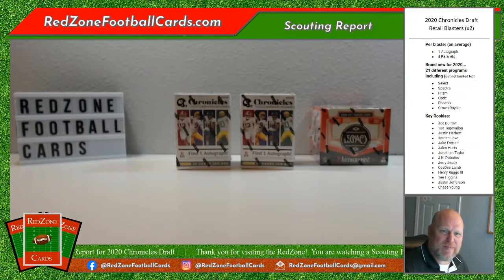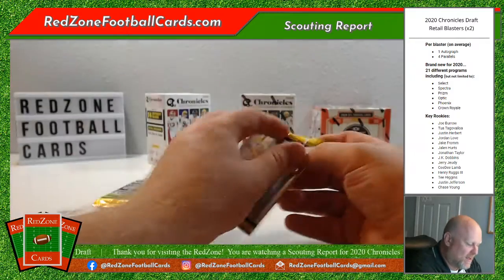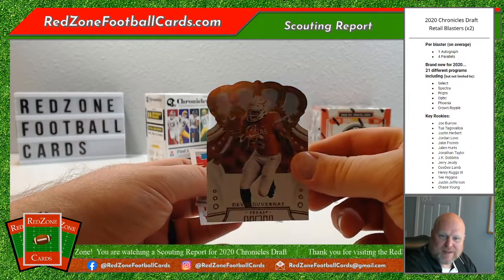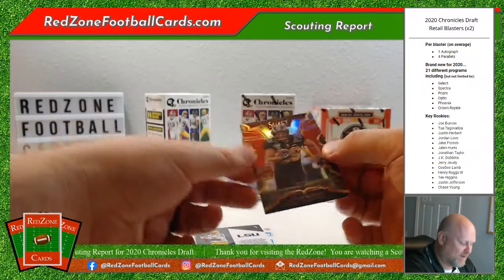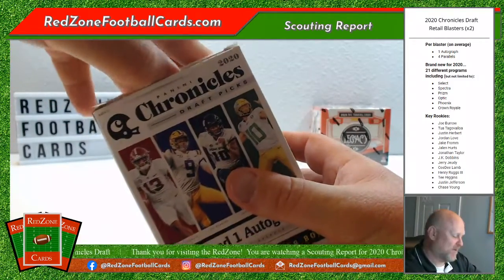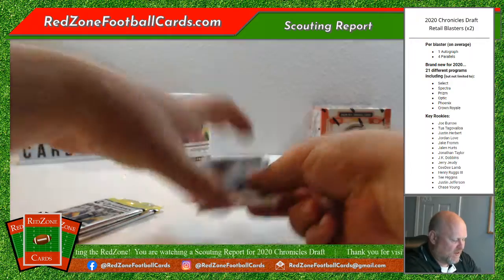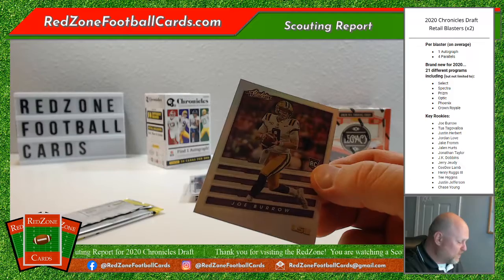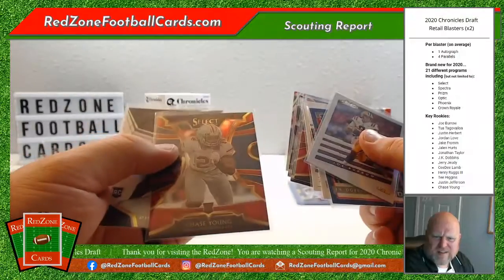2020 Chronicles Draft Picks (Scouting Report)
I found two blasters of 2020 Chronicles Draft at my local Target.  Let's see what we got!